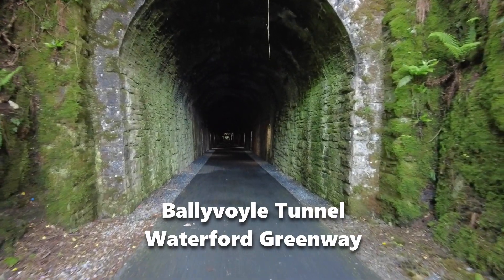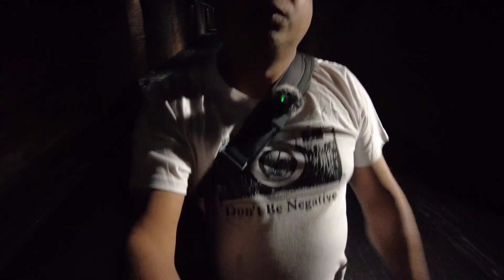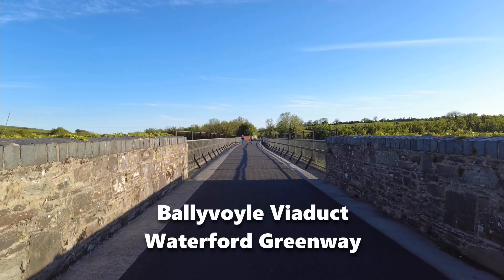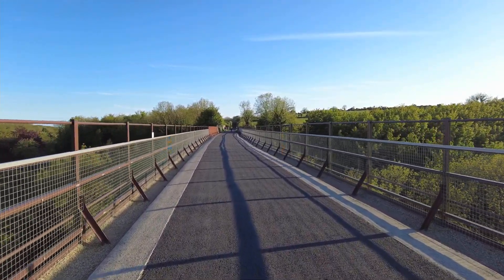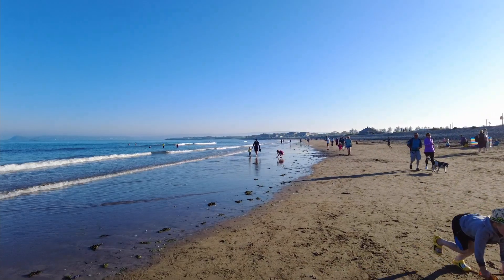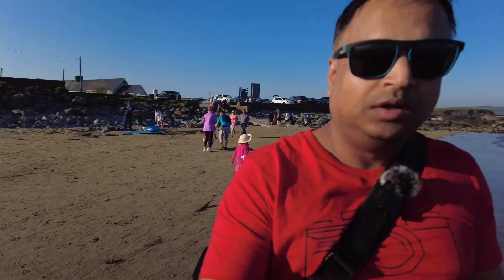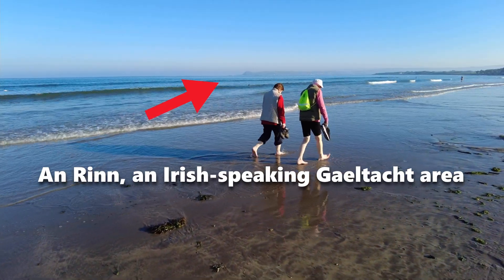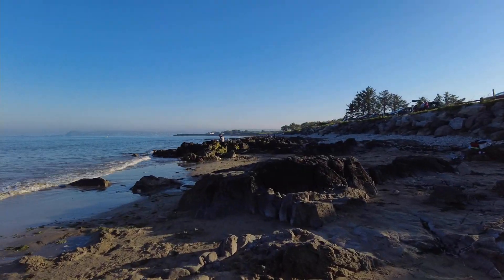Copper Coast (Part 16) by Rue Photography 26/5/21 & 30/5/21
24th in a series of vlogs exploring interesting locales in Ireland, not too far from where I live, as I describe my thoughts, feelings & experiences (26/5/21 & 30/5/21).

For a commission free Mastercard sign up with this promo code and get your Curve card for amazing exchange fees abroad and £5 to spend anywhere, & the card is free too!

Gear:
You'll pay the same, DJI will help me out with a little commission & it'd be much appreciated!

1. Chris Haugen - Tupelo Train
No attribution is required.
2. Del - Smells Like Summer